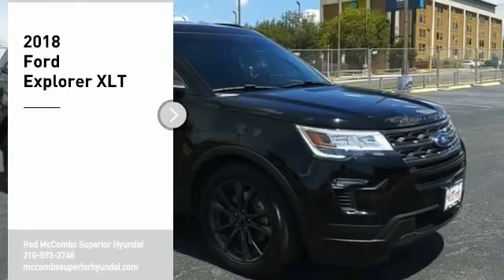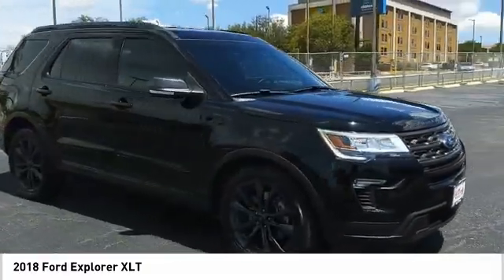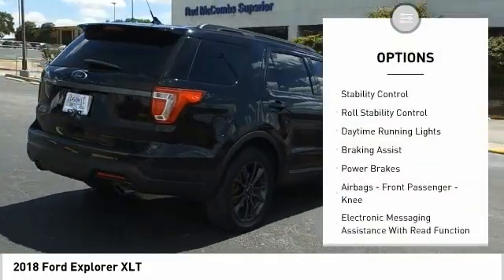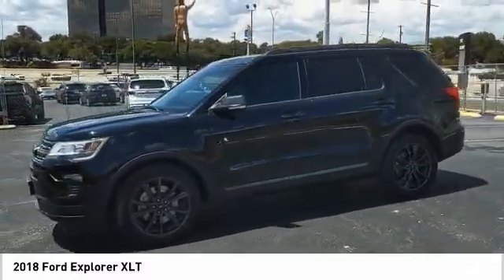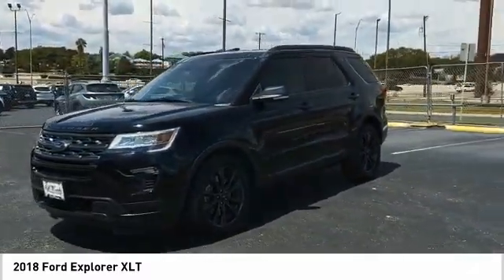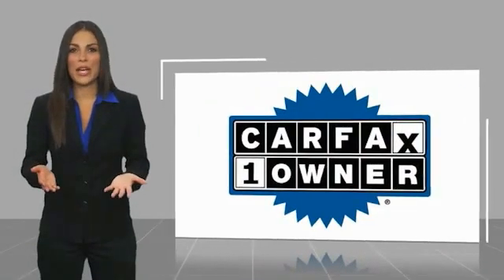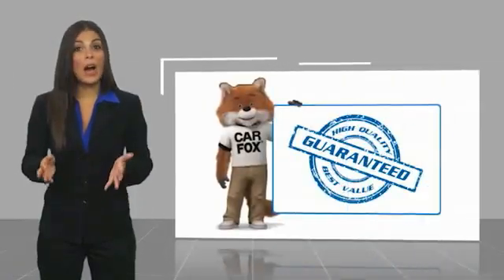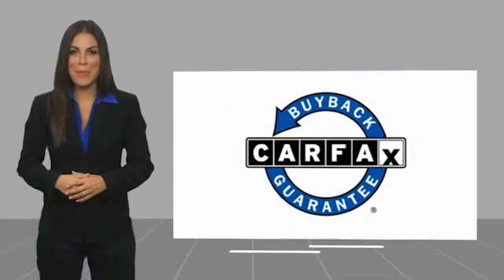2018 Ford Explorer XLT UsedNew or Used 60791A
With top features including the backup sensor, push button start, parking assistance, braking assist, hill start assist, stability control, traction control, anti-lock brakes, dual airbags, and side air bag system, this 2018 Ford Explorer XLT is a great decision.  It comes with a 6 Cylinder engine.  This one's on the market for $29,350.  Drive away with an impeccable 5-star crash test rating and prepare yourself for any situation.  For a good-looking vehicle from the inside out, this SUV features a timeless black exterior along with a call for color interior.  Parking sensors make it easier to get into tight spots.  Want to learn more? Call today for more information.